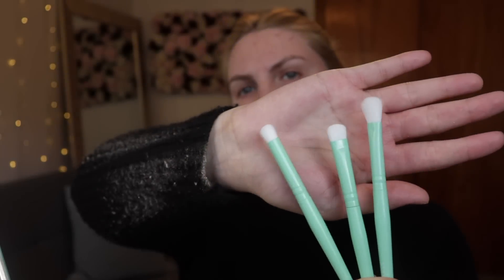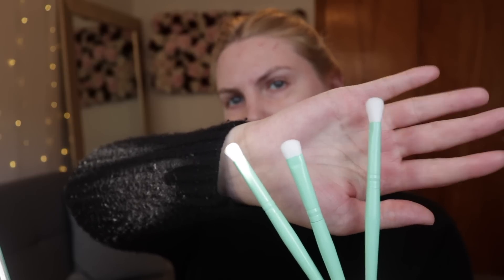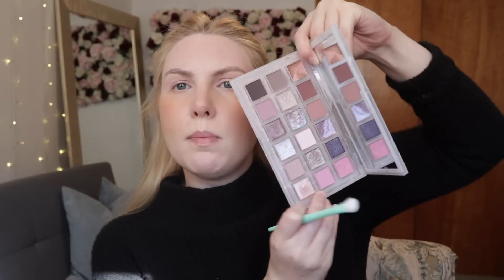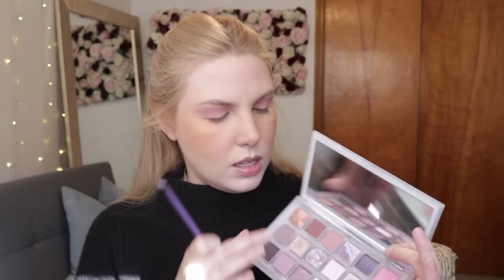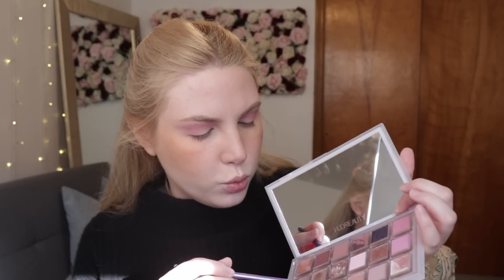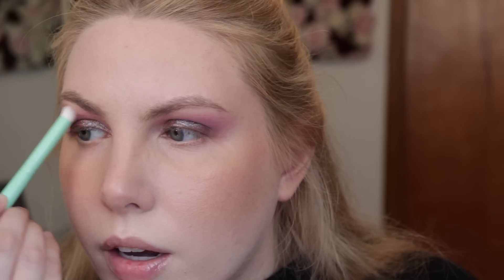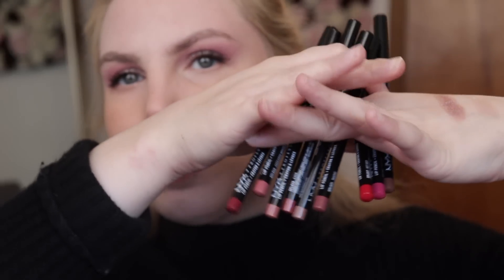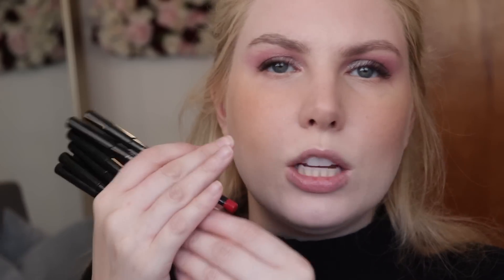Full Face of New Makeup | Kosas, Huda Beauty, Paula's Choice, Besame, NYX, e.l.f. cosmetics, & more!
In this video, I said the Besame Wild Orchid Lipstick shade reminded me of the discontinued Stila Liquid Lipstick shade Aria - but looking back I actually meant the shade Lume - which is also discontinued :/

Thoughts after wearing the products all day and a couple times afterward:

Paula's Choice SPF* - kind of makes me greasy, but it doesn't break me out or irritate my skin, so that's good!

Elf Oil Control Spray - still don't love the strong scent but it dissipates quickly. The nozzle is super fine. I wasn't oily at the end of the day - so it did its job!

Besame Wild Orchid Lipstick - love the lasting power and color but know that this will stain your lips! Expect a stain effect that will last haha

CT Powder - I forgot to mention in the video that this powder has 3 shade options. Feels lightweight on the skin, sets and somewhat mattifies without looking cakey, didn't bunch up in fine lines. Good but not life-changing, which is how I feel about most setting powders.

NYX Slim Lip Pencils - I love having so many color options in a formula I like so much, I have been wearing them so much, and picked up a few more from their Suede line to get additional shades I was felt I was missing. The Suede ones were super dry and wouldn't put any product on my lips, so I eventually decluttered them :/

For the rest of the products, my thoughts are the same from what I mentioned in the video!